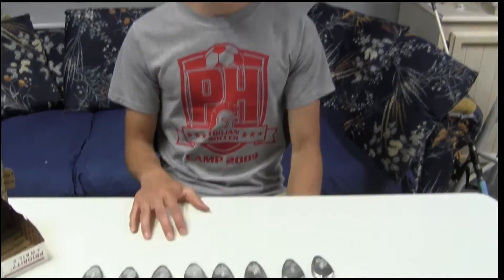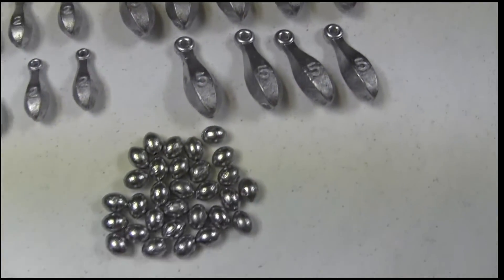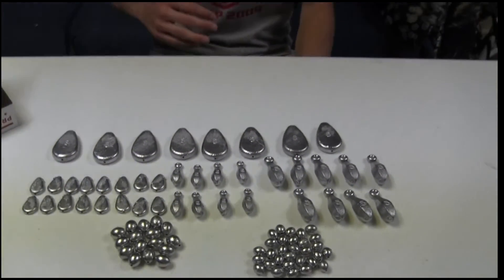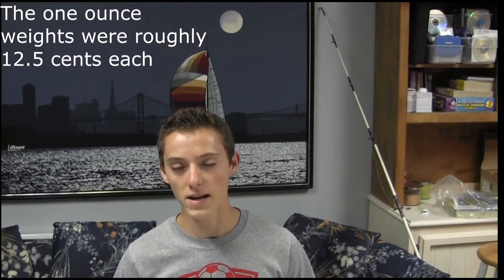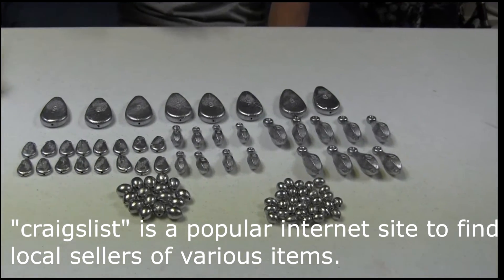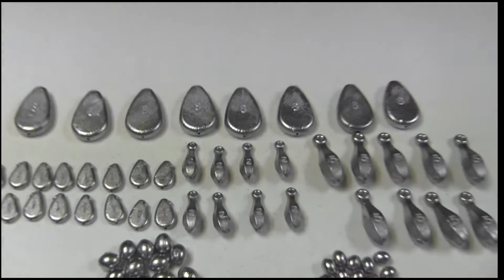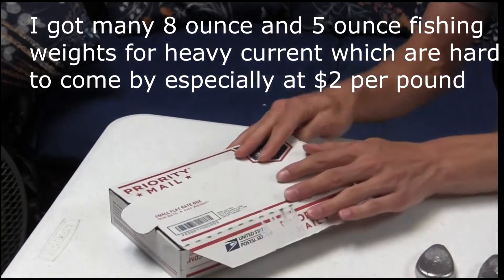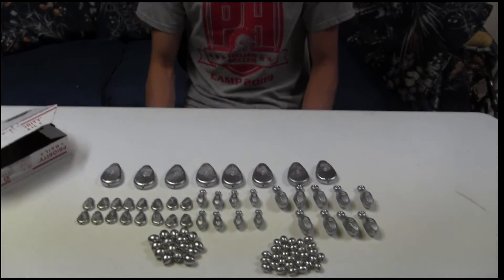Fishing Weights - Dirt Cheap - 20% of retail - $2 per lb - Buying local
I found a great deal on fishing weights after looking on craigslist that I thought I'd share to save you some time and $$. Buying from individuals that have access to cheap/free lead is a great way to get very cheap fishing weights and avoid paying markups for retail stores. Many large cities have multiple people selling fishing weights. Check your local craigslist listings.

Hope this tip saves you some cash!